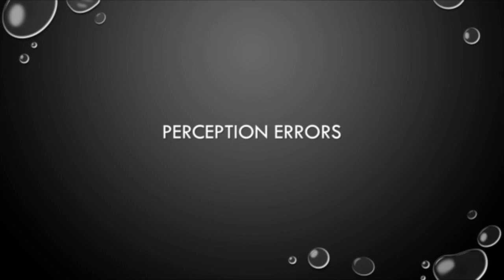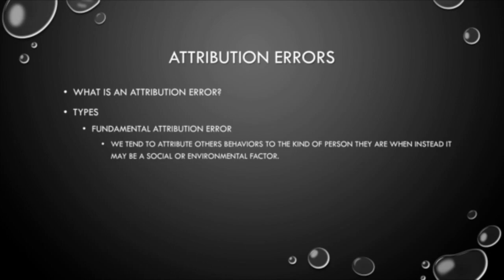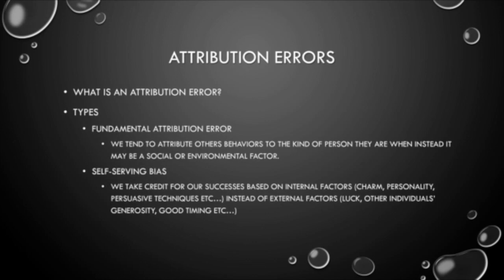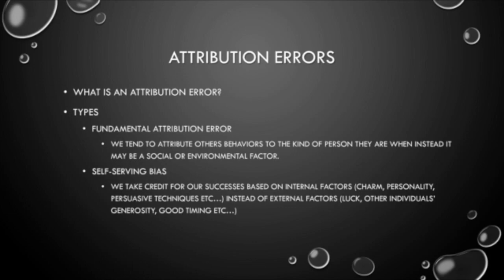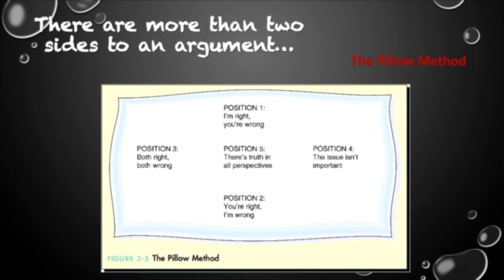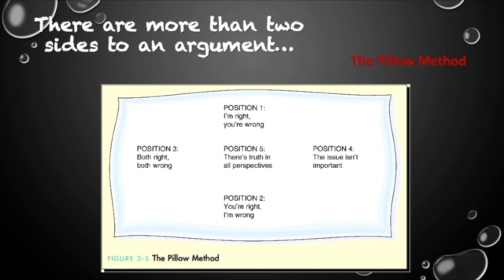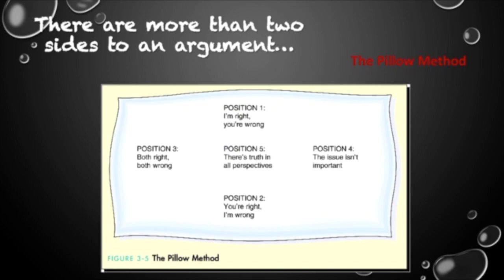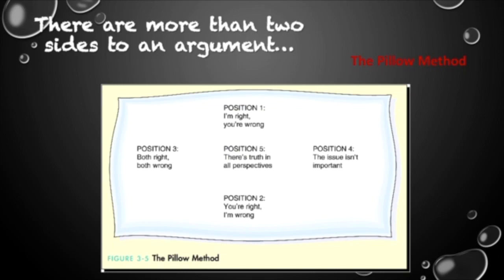Attribution Errors and The Pillow Method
Fundamental Attribution Error, Self-serving bias and the pillow method.